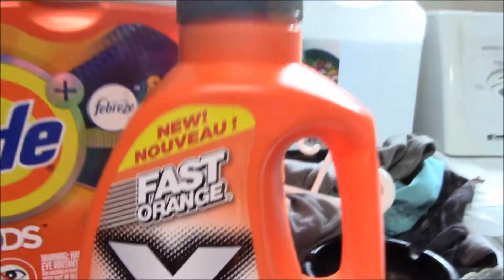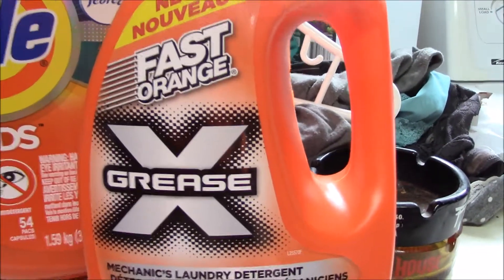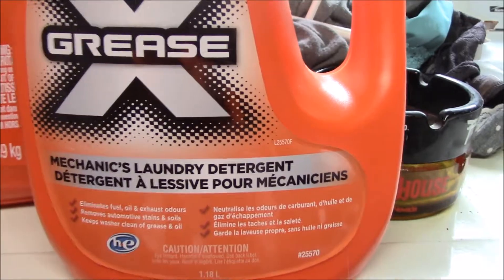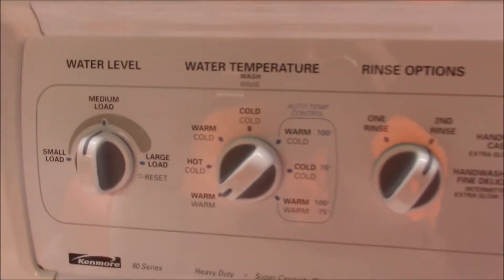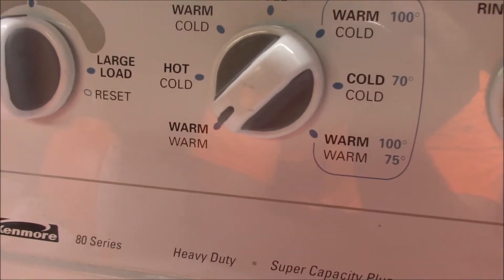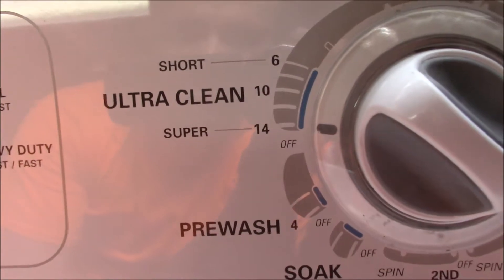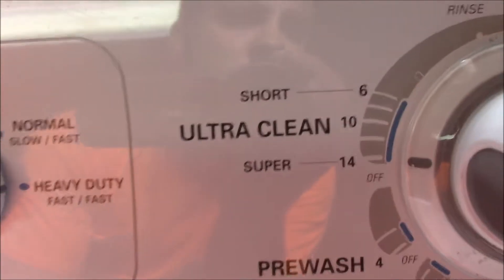Will a Mechanics Specific Laundry Detergent work?